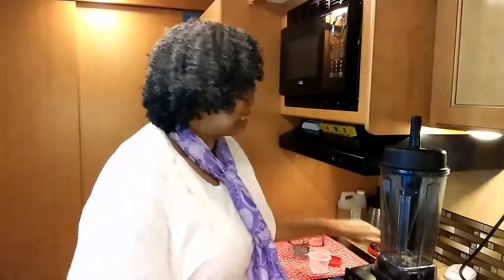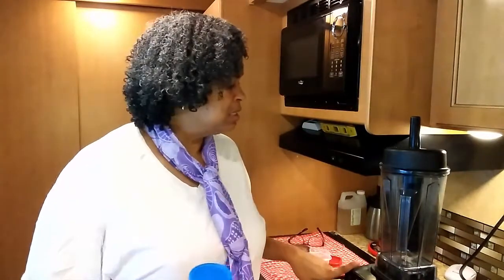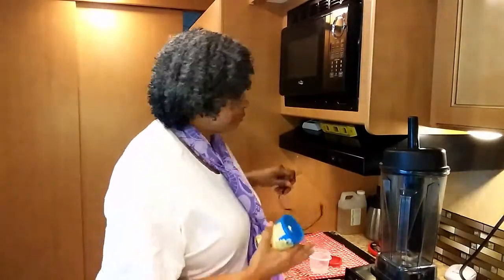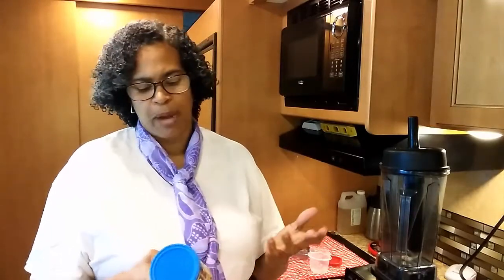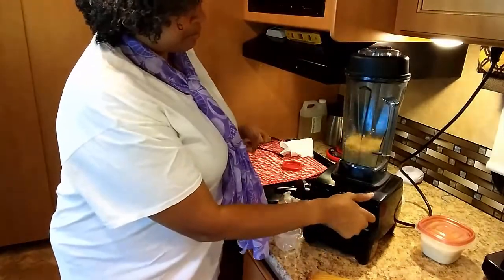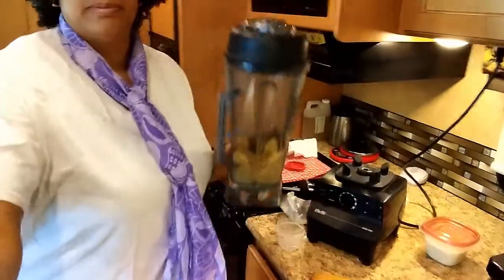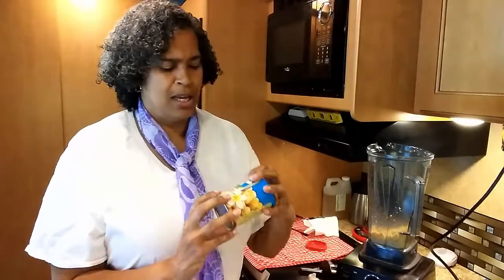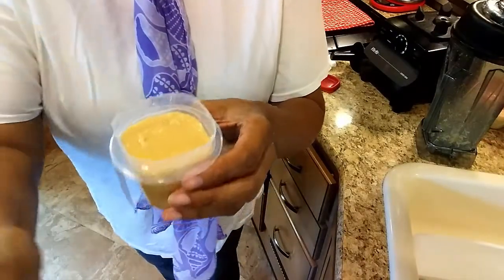Macadamia Nut Butter | The Keto Lifestyle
Homemade Macadamia Nut Butter. This is a great spread to have on hand!